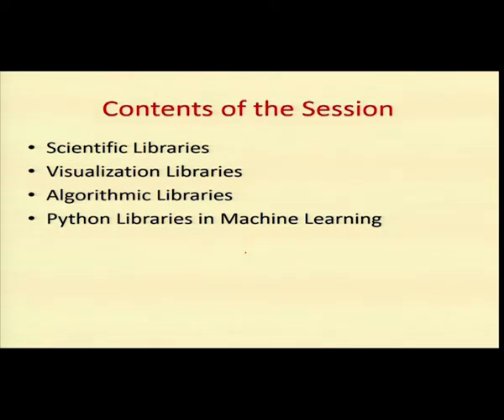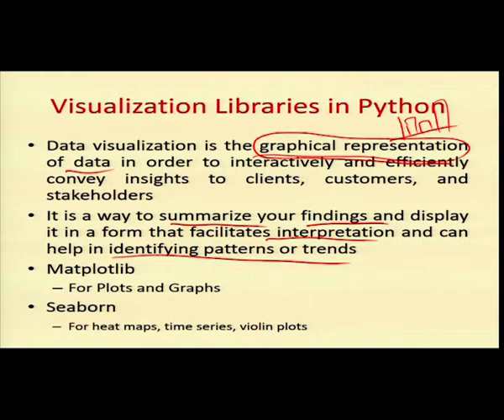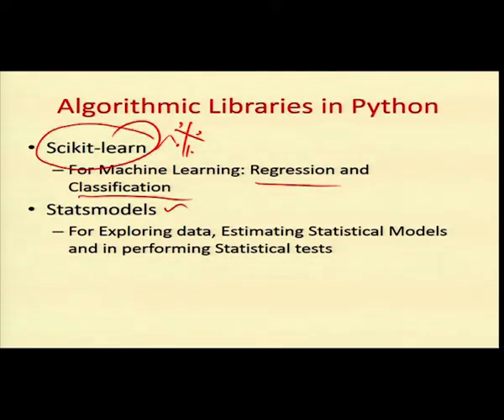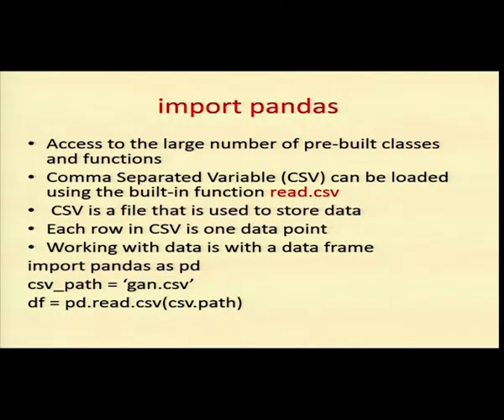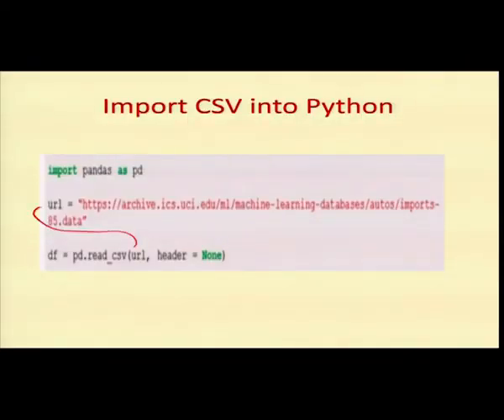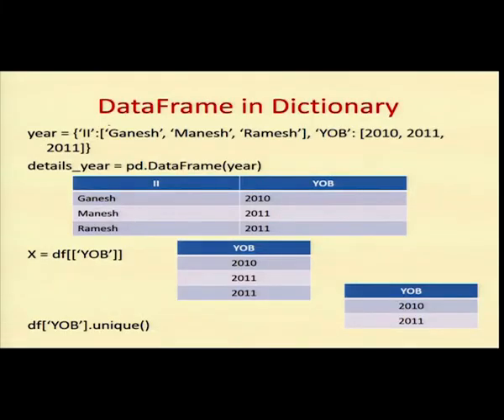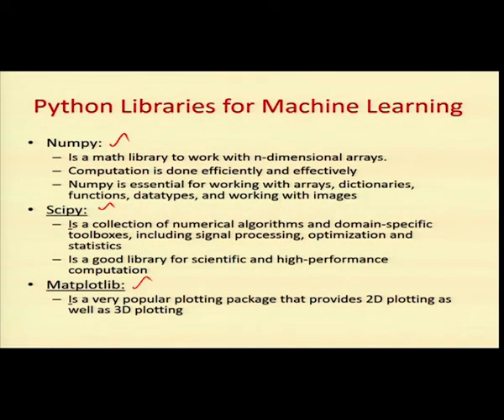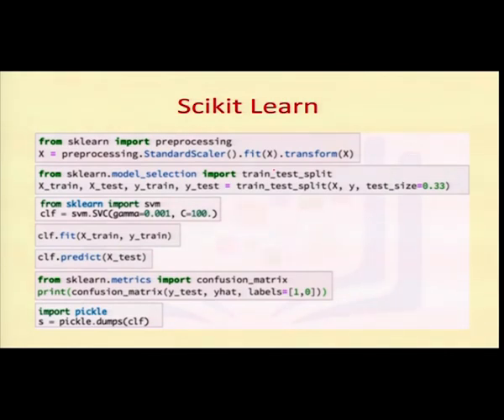Libraries in Python and its Implications in Machine Learning